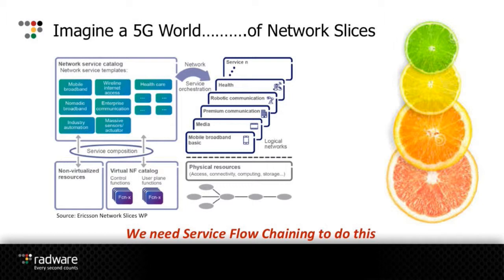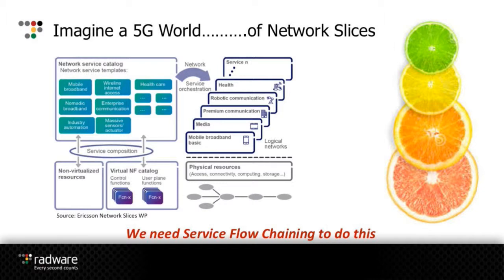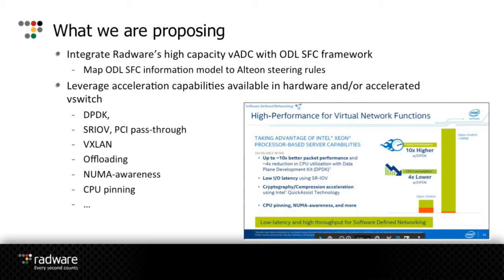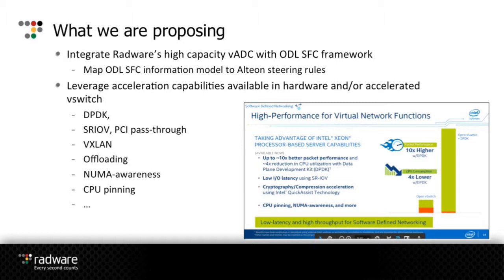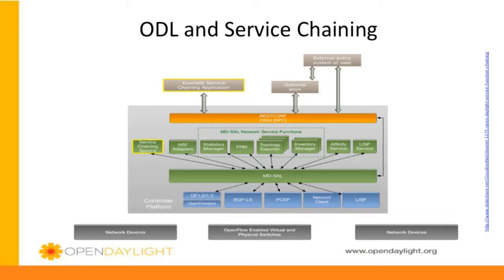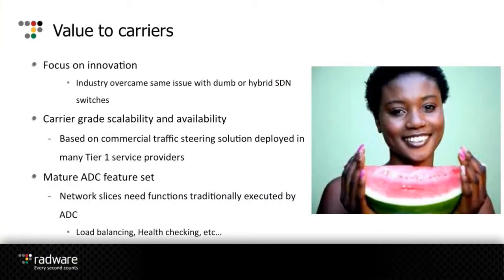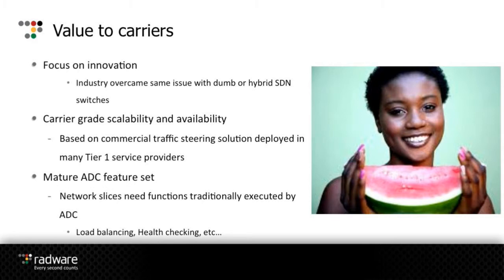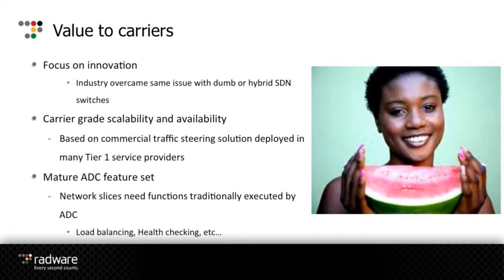2016 OpenStack Summit Austin - Michael OMalley – A better wheel using OPNFV for superior service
We will discuss the results of our evaluation of a virtualized ADC as the SFF (service function forwarder) component for a large scale SFC compatible solution for Mobile LAN or vCPE in a Carrier OPNFV environment.